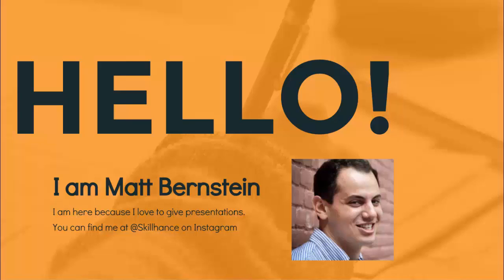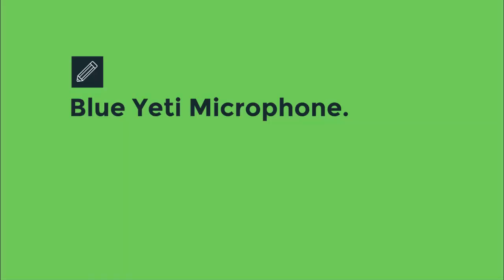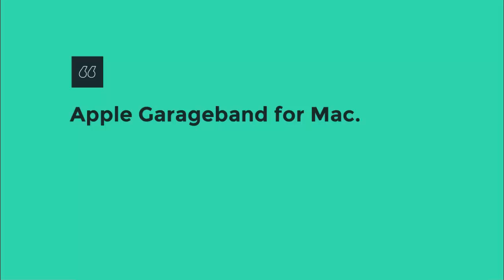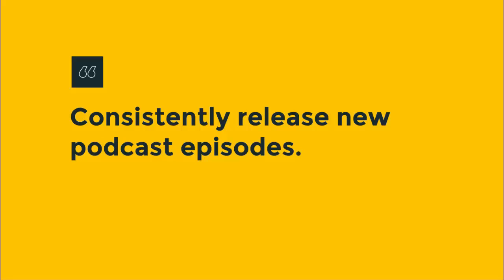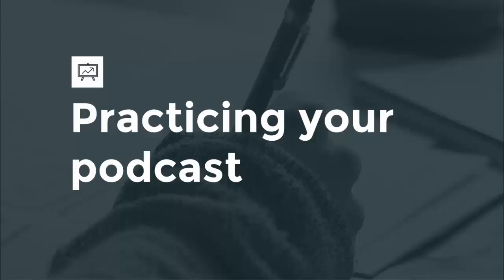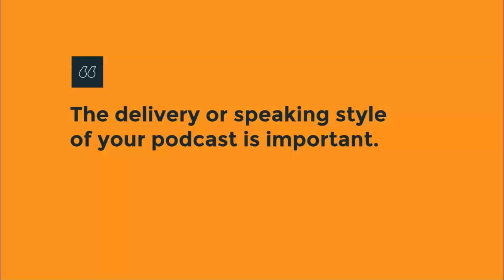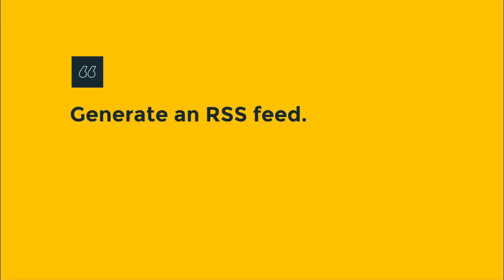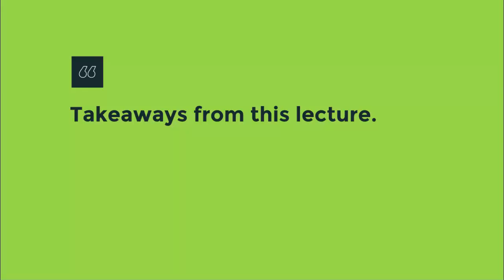Building an Engaged Audience by Podcasting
Podcasting is an excellent way to connect with a focused audience in a very professional manner. It’s an inexpensive way to say what you want to say, when you want to say it to people who want to listen.

Start building a podcast, today.

All you need is a microphone, editing + production software, and a broadband internet connection.

Podcasting also allows you to cut through the noise that exists on the internet and find a targeted audience that is focused on your opinions, products, services, art, etc.

Let’s face it, you can’t communicate your message to people who may need to hear what you have to say unless you can pinpoint who these people are. Podcasting allows you to accomplish this.

Finally, while reading a blog is fine, hearing someone speak is even better. Podcasting allows you to add the warmth of a human voice to your message. Your voice becomes a way to build trust even faster with your target audience.

Matt Bernstein